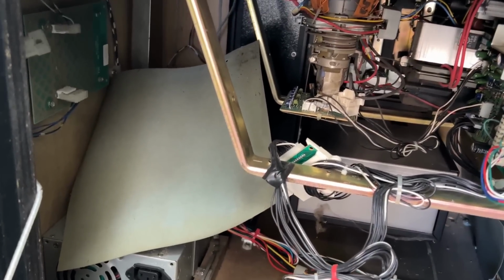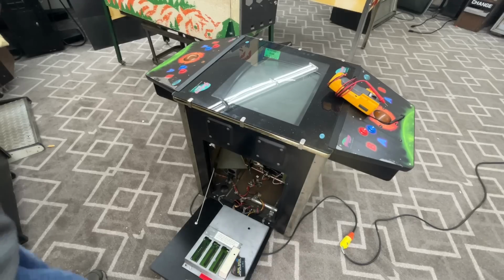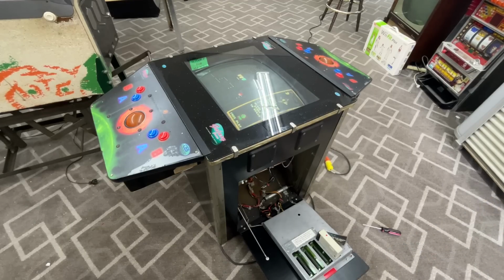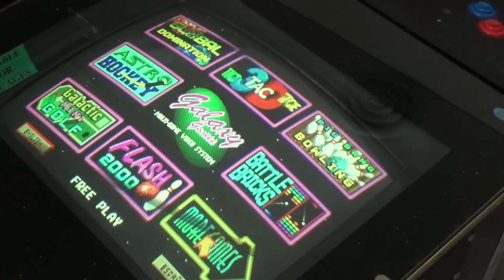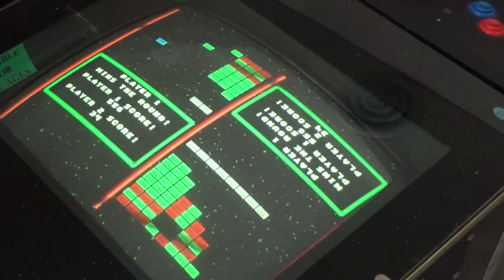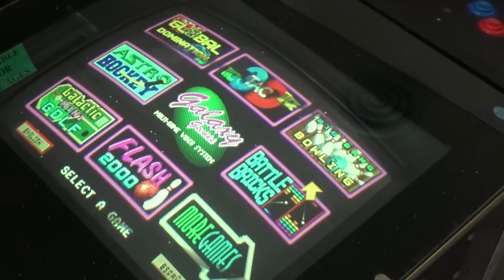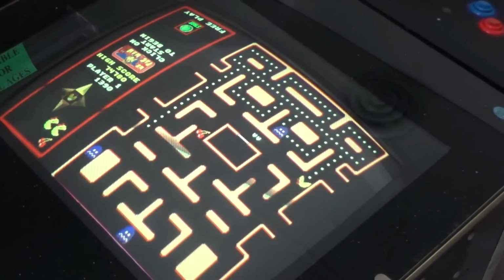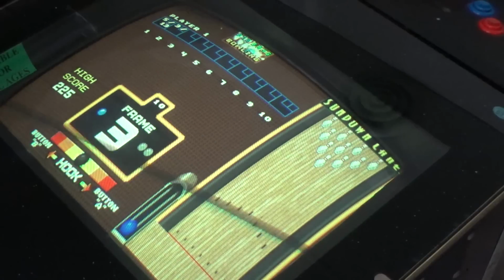1998 Namco TRACKBALL Arcade Version Of Pac-Man .... On A Cartridge?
This Is A Galaxy Games multigame system with Ms. Pac Man and Pacman, Licensed by Namco. This was before all the bootleg multicades, and released in 1998 as a multigame system featuring cartridges, similar to the Neo Geo systems.